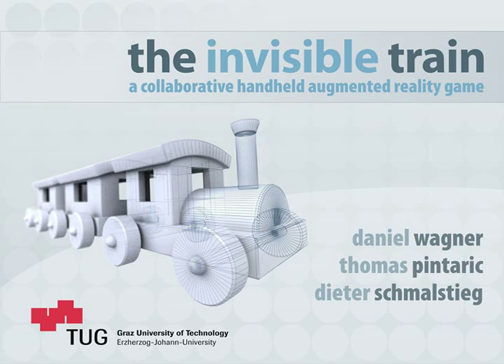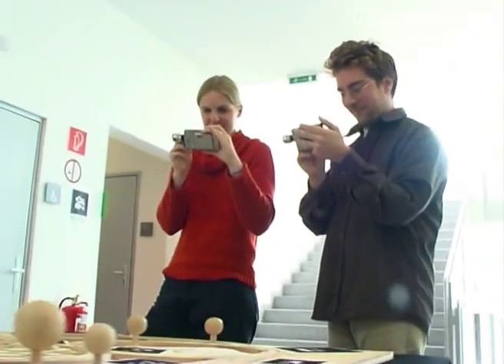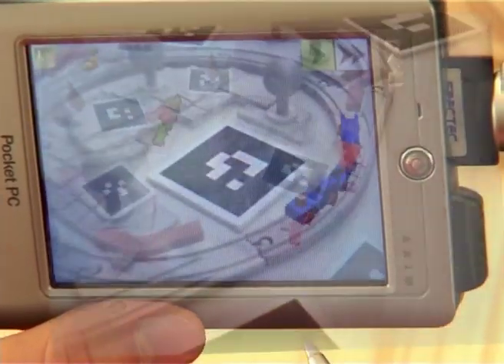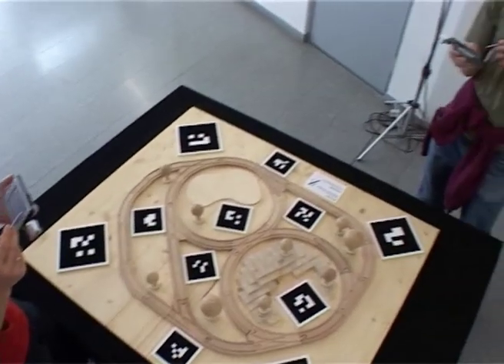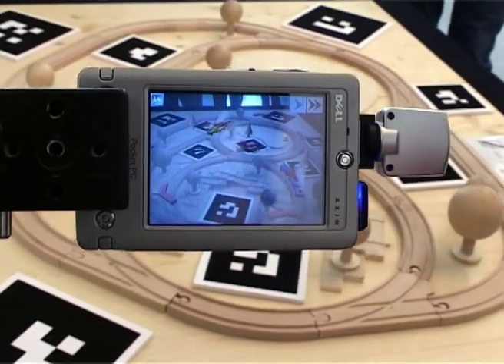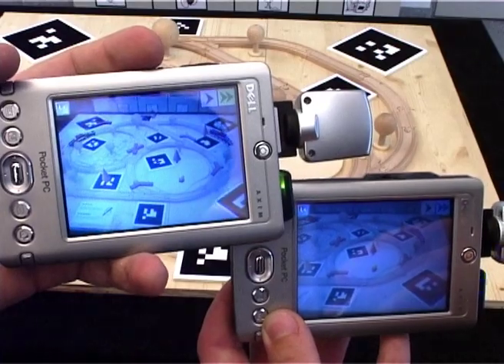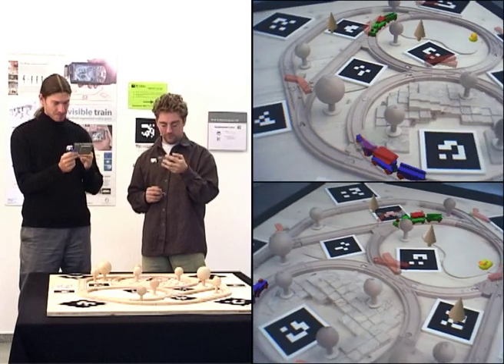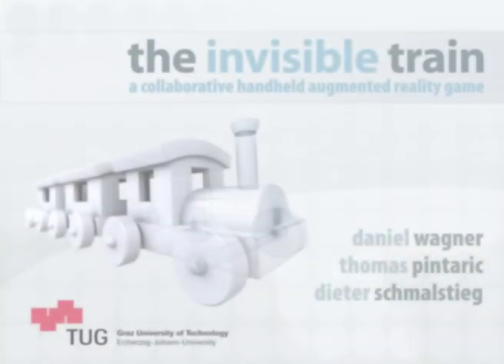The Invisible Train: A Collaborative Handheld Augmented Reality Game